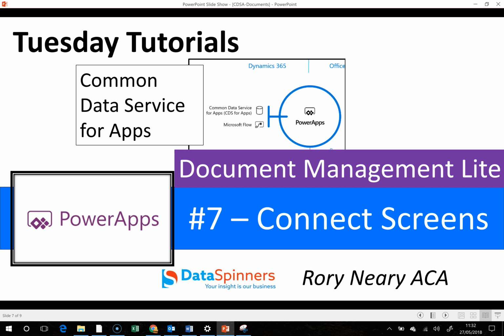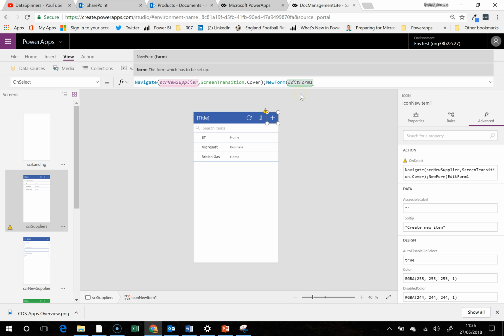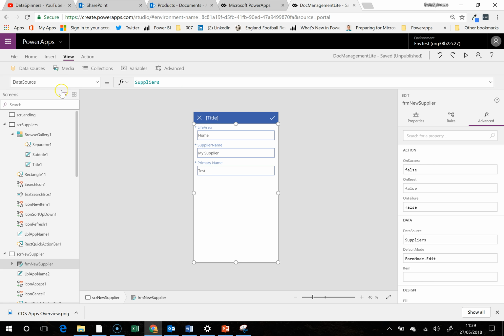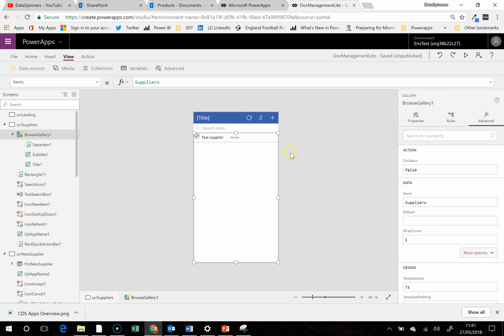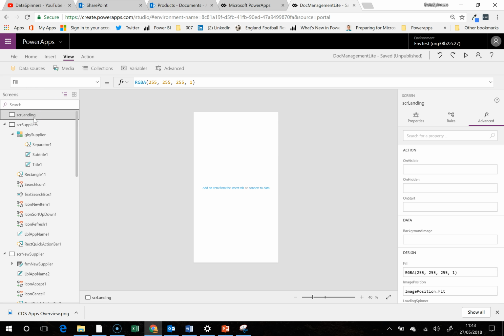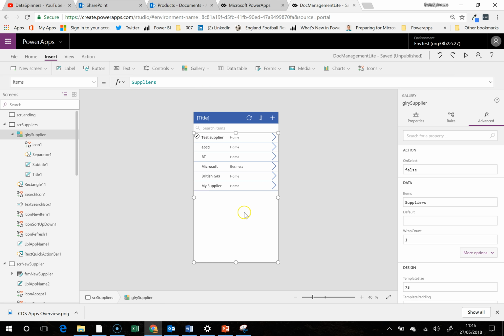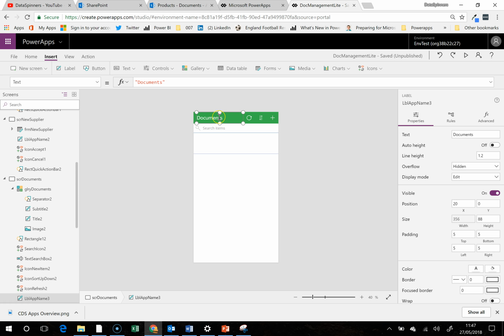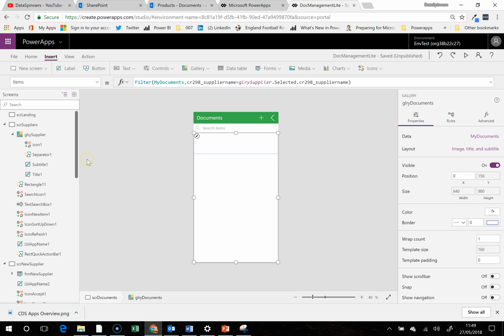Document Management #7 Connecting Screens - Common Data Service for Apps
Creating an app using the Common Data Service for Apps.

This app is intended to be a simple document management system to convert and file paper documents into digitised images, categorising them along the way.

This is an end to end 'how to' of using the platform, with me going down a couple of rabbit holes along the way.